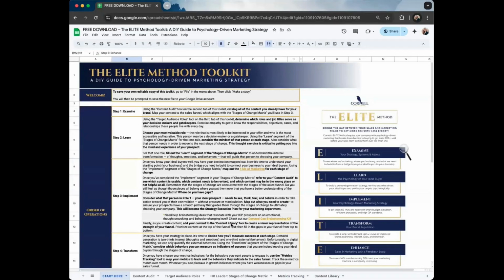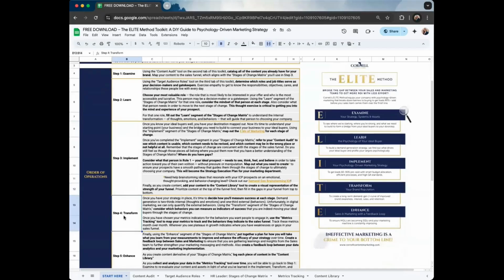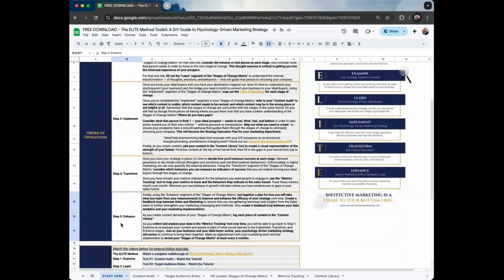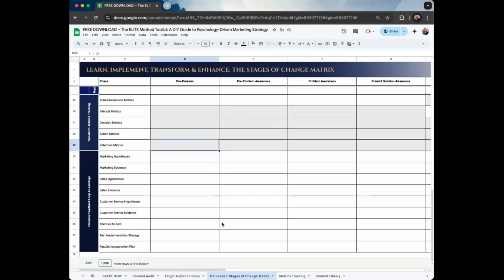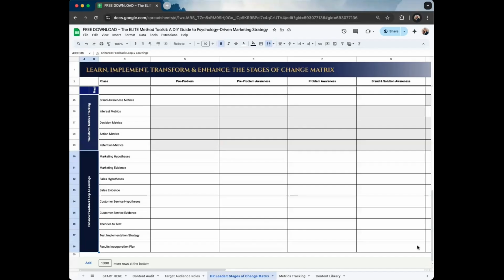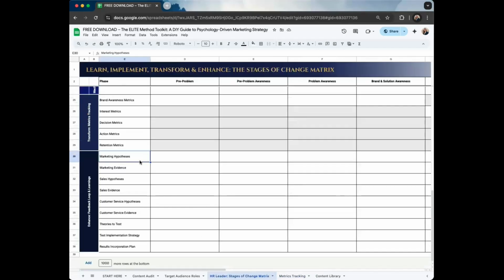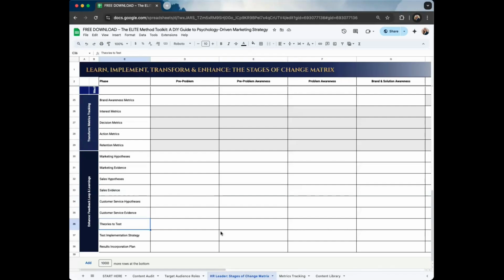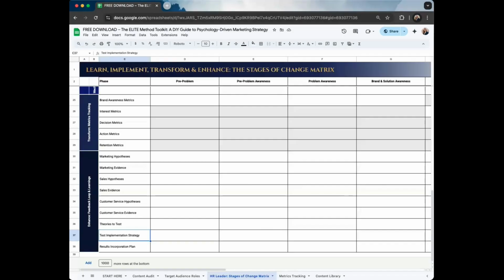[The ELITE Method Toolkit 8/9] Step 5: Enhance – Tool #3: Stages of Change Matrix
This is Tutorial 8 of 9 for the ELITE Method Toolkit: A DIY Guide to Psychology-Driven Marketing Strategy. In this video, we're going to focus on Step 5: Enhance and how to use the Stages of Change Matrix tool.

Cornell Content Marketing's ELITE Method Toolkit is a free DIY guide to creating your own psychology-driven marketing strategy. These tutorial videos will guide you through the process of using the fillable Sheets in our template.

Get your own copy of the ELITE Method Toolkit for free